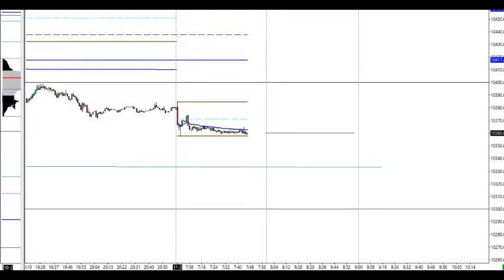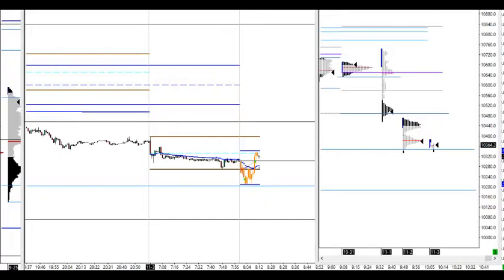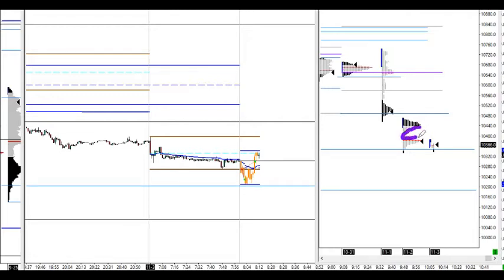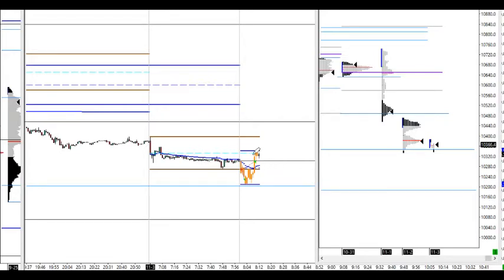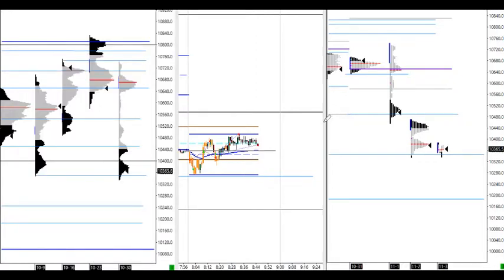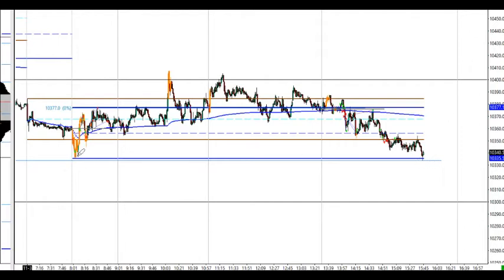DAX to collapse down to 200s?